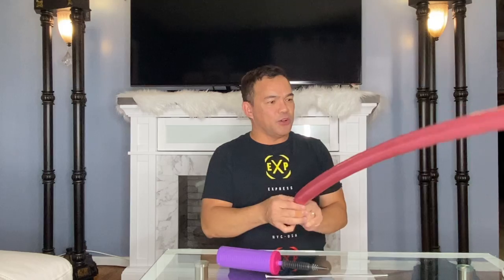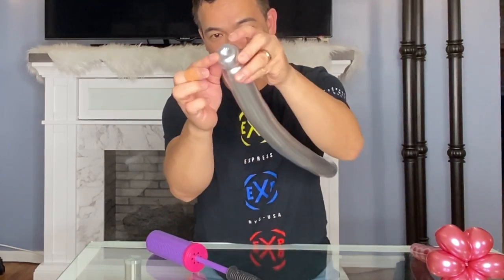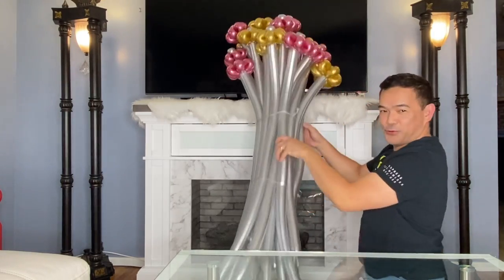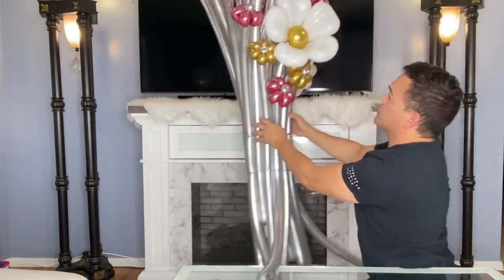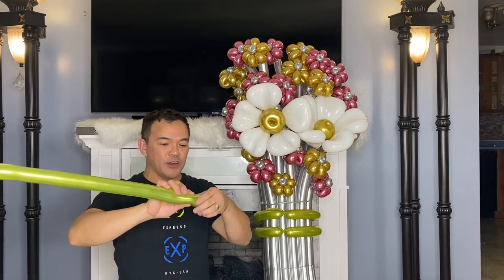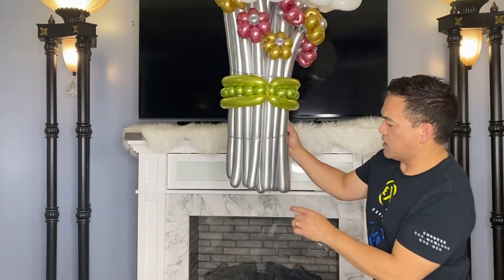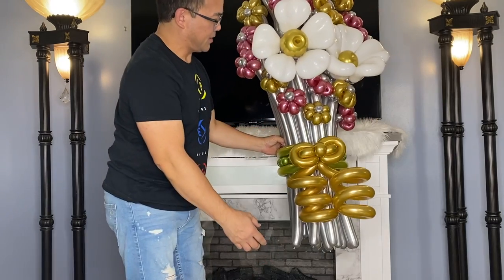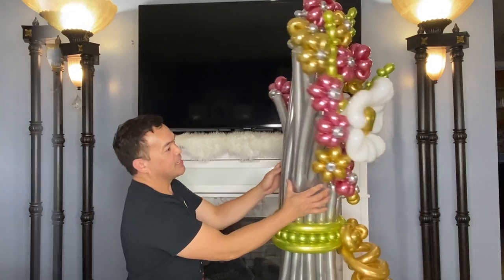DIY Balloon Bouquet/Birthday balloon Bouquet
Hello everyone !!!
In this video, we will show you another balloon bouquet design that we can use in many occasion such as Birthday, Anniversary, Engagement, Graduation, Valentine's day, Mother's day and more.
But for this one, we made this for our Dear friend's birthday.
Hope you like it and learn something from it.

Materials :
- 260Q Chrome balloon (long twisting balloons) - colors : pink, gold,  silver and green (apple green) (Apple green balloon is in the assorted/multi-color packaging - Please note that number of balloons per color in every packaging varies so we can't tell the exact numbers/colors of the balloons per bag since it's assorted/multicolor).

Please check our Ebay store for the exact kind of balloons we used

- For the flowers : (Video tutorial will be up next)
5 white latex balloon
5 inches latex balloon gold
260Q balloons

We also need balloon glue dots

-How to make Balloon Flowers (without glue dots) - video will be up soon (Friday)

Amazon Links for the following just in case you want to buy :
(We will earn some commission from your purchase.  Thank you).

20 lb. Fishing line

Balloon Bouquet
Balloon Hugs
Balloon bouquet USA
ramo de globos
bubble balloon
balloon decoration ideas
букет из воздушных шаров
balloon tutorial
balloon decoration
bouquet de ballons
how to make a balloon hug
elf in a balloon
bubble balloon tutorial,balloon bouquet
balloon garland
balloon bouquet no glue
how to make balloon flowers
how to make balloon decorations
how to do a clear balloon
how to make bubble balloon
balloon decoration ideas without helium
balloon bouquet
balloon tutorial
unique balloon ideas
balloon garland
party decor
number balloon bouquet
balloon decoration tutorial
quarantine birthday balloons
3rd birthday balloons
chrome balloons
flower balloons,balloon decoration
quarantine balloons
do it yourself balloons
birthday balloons
how to
balloon bouquet with number
how to make flower bouquet
diy bobo balloon bouquet
led luminous balloon rose bouquet
balloon rose bouquet tutorial
diy led luminous balloon rose bouquet
how to make led luminous balloon rose bouquet
luminous balloon rose bouquet
led luminous balloon rose
diy rose balloon bouquet
diy rose balloon bouquet kit
birthday balloon bouquet tutorial
balloon bouquet without adhesive
how to make a birthday balloon bouquet
how to make a balloon bouquet
diy new baby gift
Tulips balloon
Tulips flower
How to make tulips flower balloon

beauty and the beast
balloon princess tutorial
balloon decoration ideas
balloon twisting
balloon princess
disney princess
making princess belle balloon decoration
diy balloon decoration ideas
princess belle balloon decoration ideas
disney princess belle balloon decoration ideas
fun princess belle balloon decoration for birthday balloon decorations
floral birthday party ideas
balloons for beginners
how to stuff balloons with confetti
oumax light up balloons
bubble balloon with confetti
balloon decoration tutorial video
bubble balloon bouquet tutorial
number balloon bouquet tutorial
diy bubble balloon bouquet
how to put a balloon in a balloon
balloon tutorial for beginners
balloon tutorial for birthday
easy balloon bouquet tutorial
how to make balloon bouquets
clear balloon with balloons inside
number balloon bouquet diy